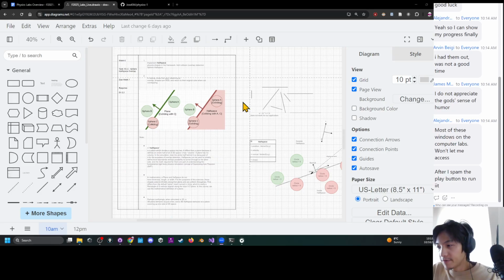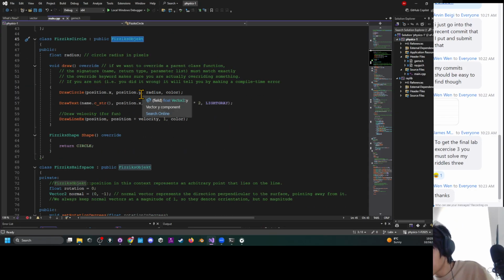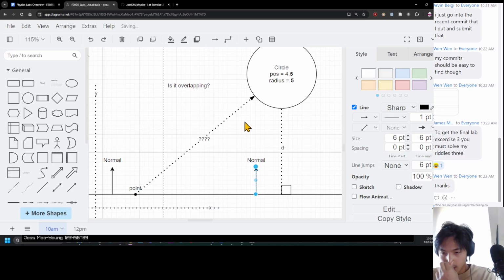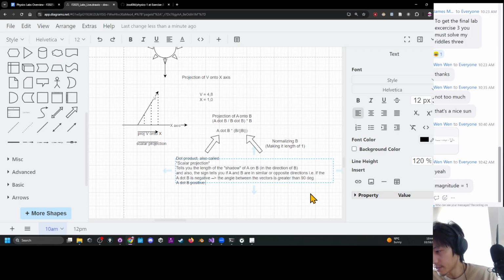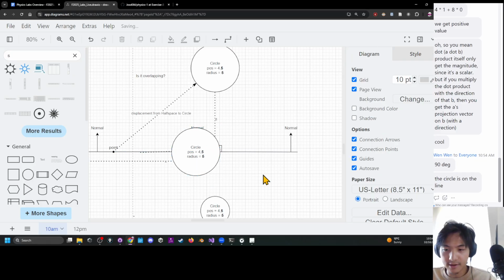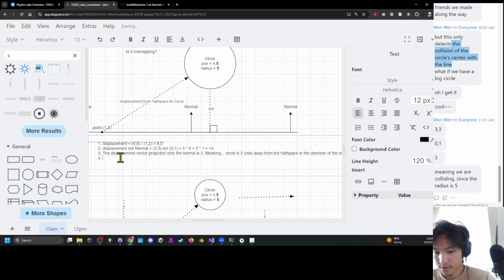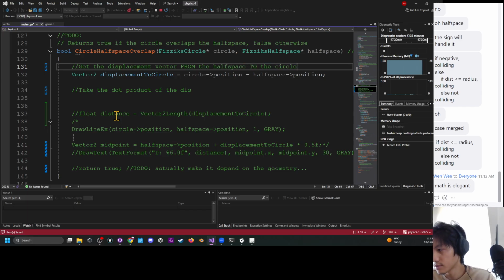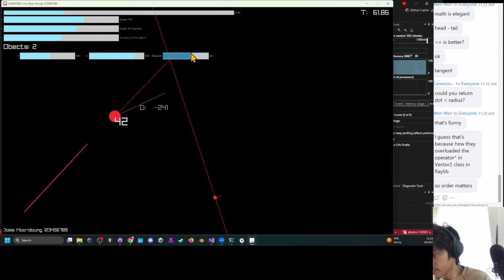Physics Lab Week 7 - Working out Lab Exercise 4 - Halfspace Circle collision detection